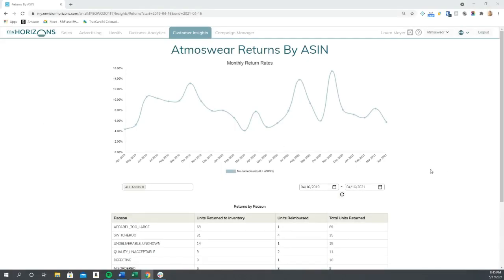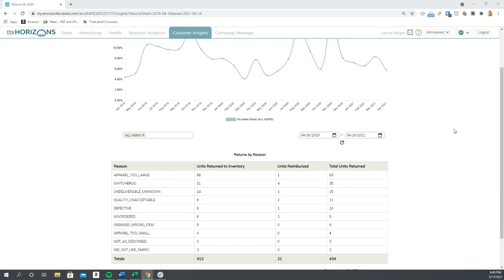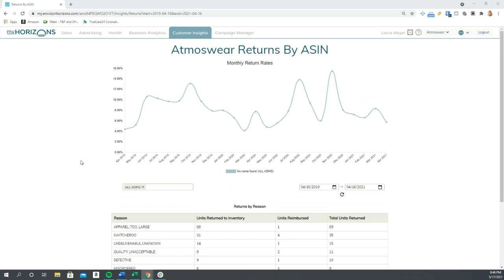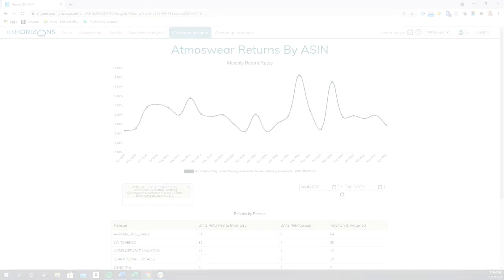How to Use Amazon Return Data to Your Advantage - Episode 5 of Common Mistakes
This week we're talking about the common mistake of not paying attention to your return data on Amazon. Envision Horizons CEO, Laura Meyer, reviews four commonly made mistakes and discusses ways brands can use return data to their advantage.

Chapters:
Introduction 0:00
Not knowing your return rates 1:18
Not using return reasons as feedback 3:20
Not knowing how much returns are costing you 4:06
Not having FBA settings set up correctly 4:45
Conclusion 5:30